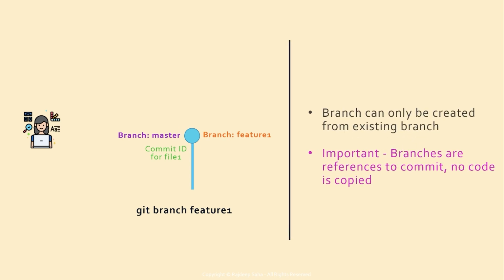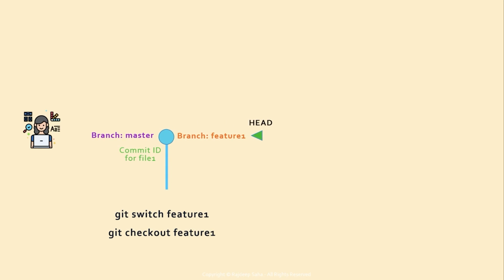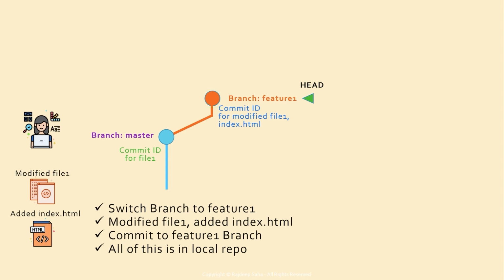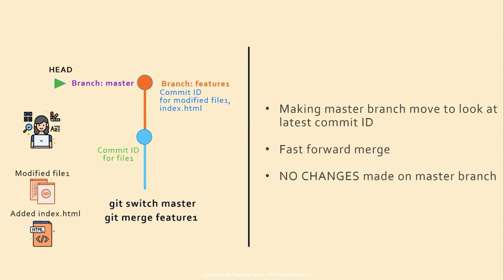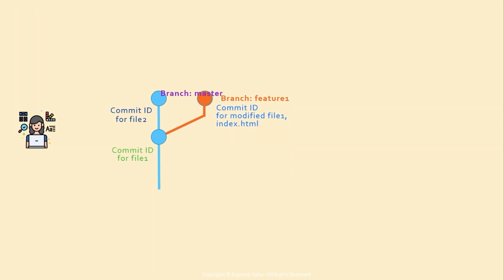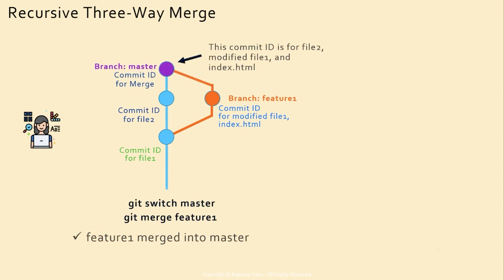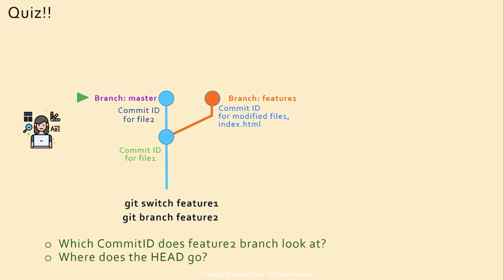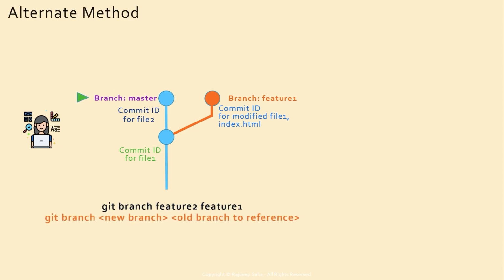Git Branch and Merge | Fast Forward Merge Vs Recursive Three Way Merge | with Quiz!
Git branching and merging and difference between fast forward merge vs recursive three way merge.